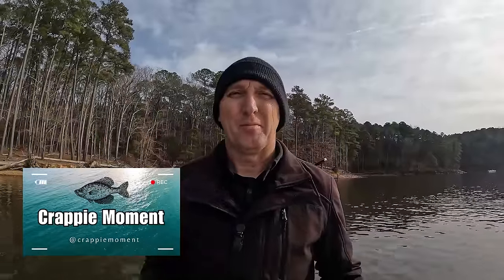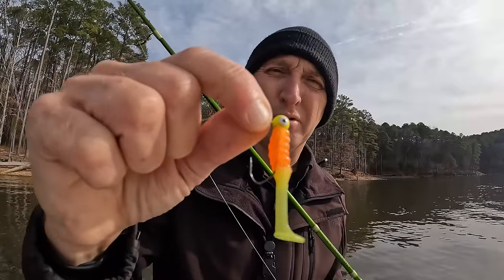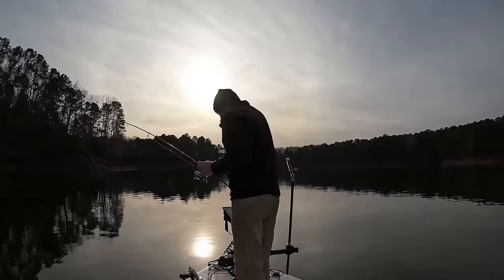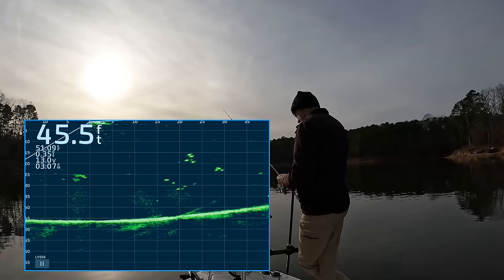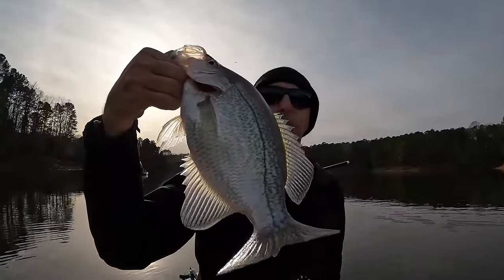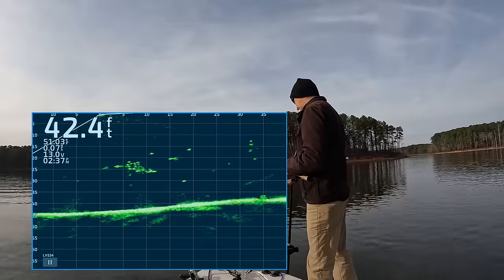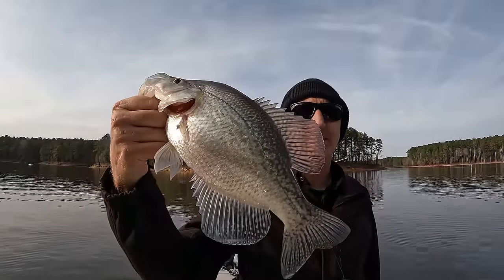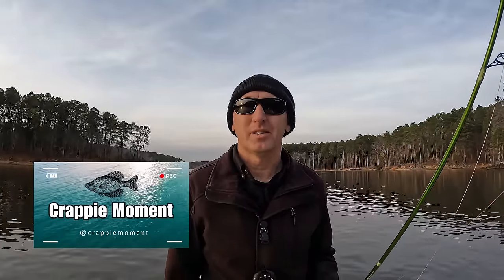The Truth About January Crappie Fishing w/ Livescope Footage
The Truth about Crappie fishing in January with Livescope footage